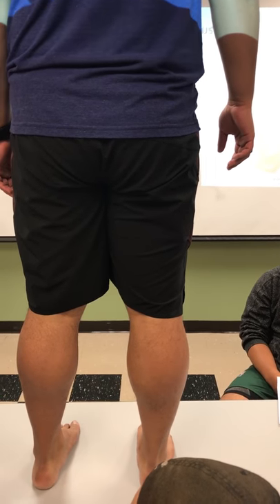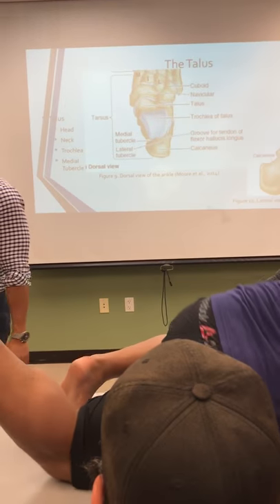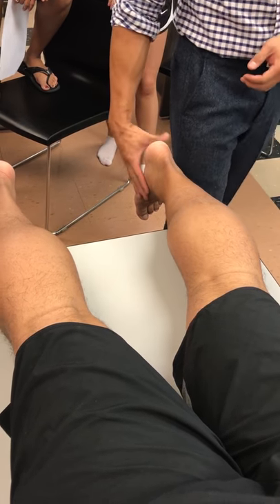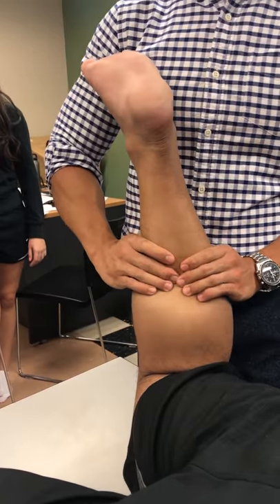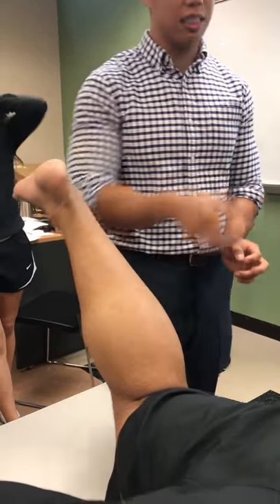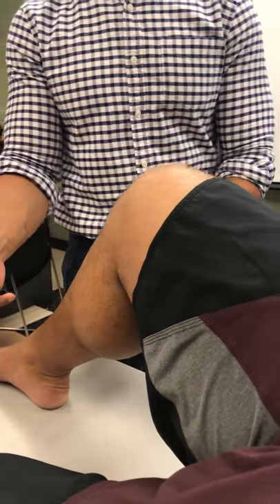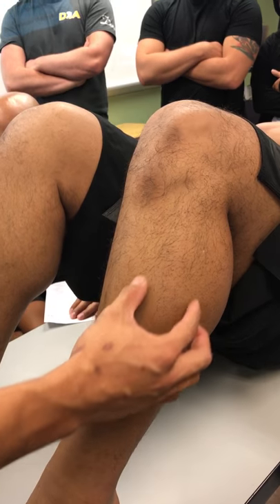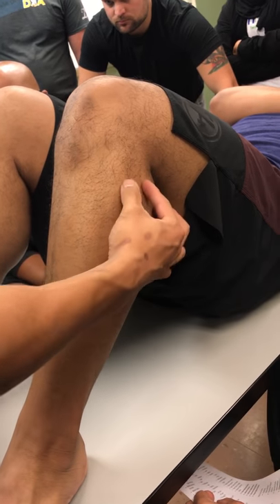10/22_ClinEd_Part6